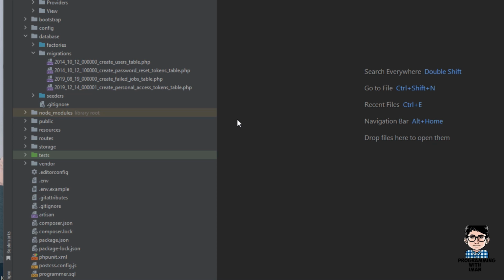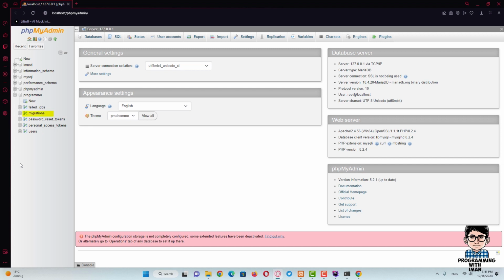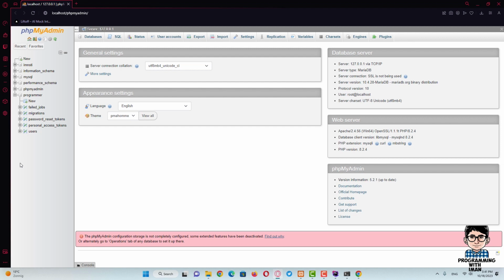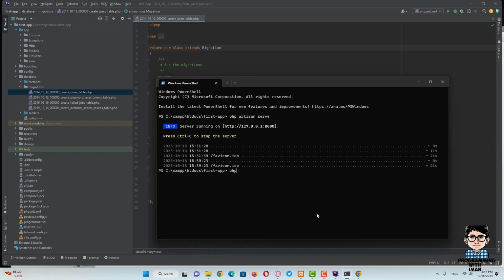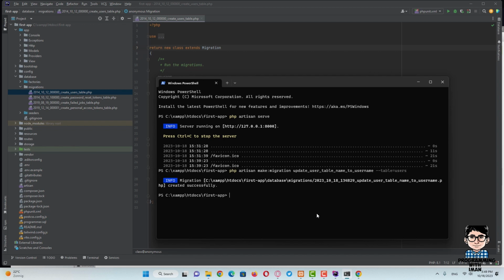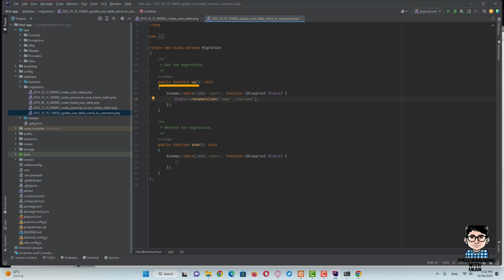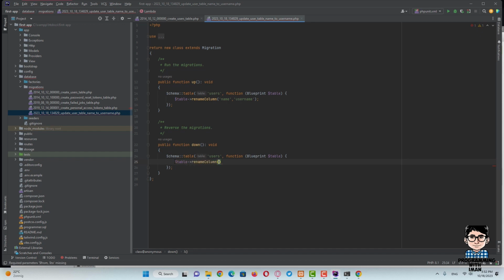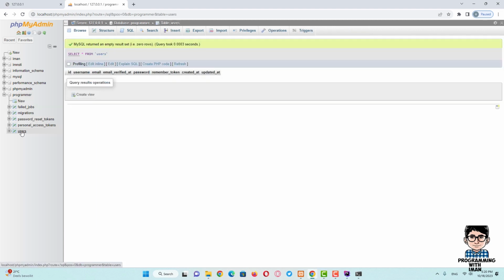Laravel Migrations Tutorial: From Zero to Advanced (2026) – Complete Guide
🚀 Master Laravel Migrations in this complete step-by-step tutorial! Learn how to create, modify, rollback, and manage your database tables professionally with Laravel.

In this video you'll learn:
• What are Laravel Migrations and why they matter
• Creating your first migration
• Running migrations (migrate, rollback, refresh, fresh)
• Adding columns, indexes, foreign keys & more

Perfect for Laravel beginners and intermediate developers who want clean, version-controlled databases.

If you're learning Laravel in 2026, this is the ultimate migrations guide you'll need.